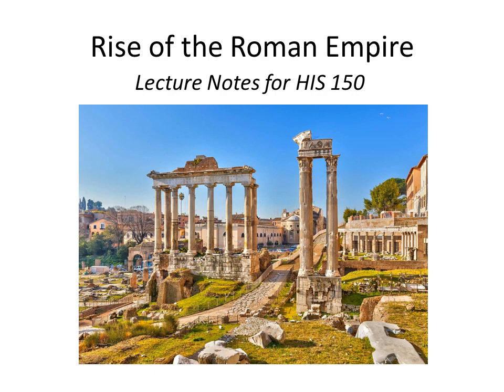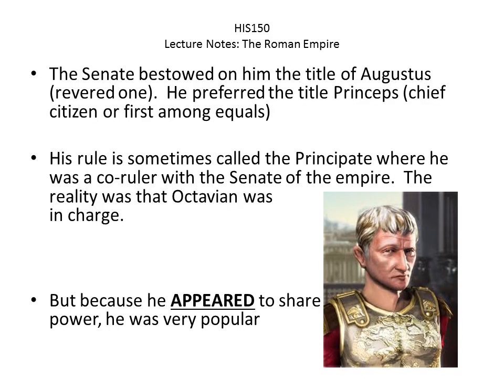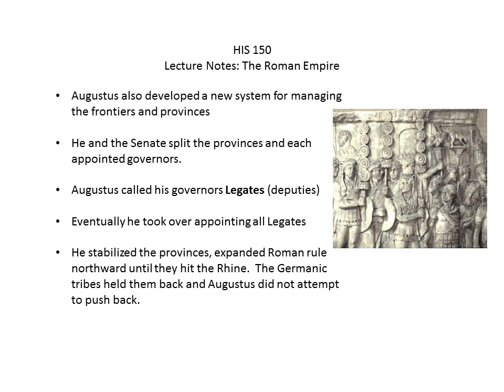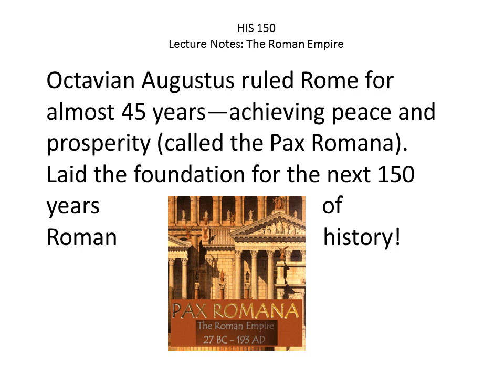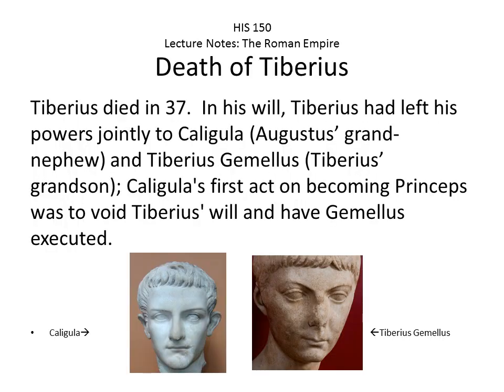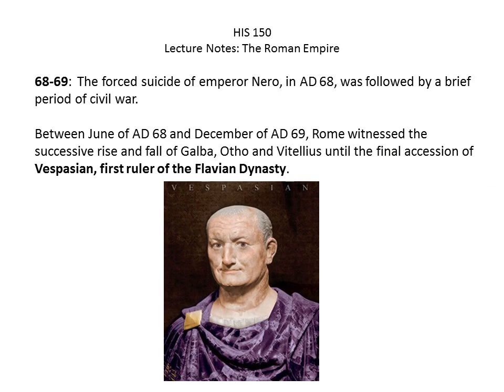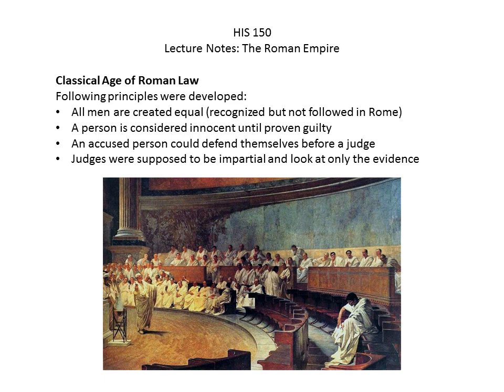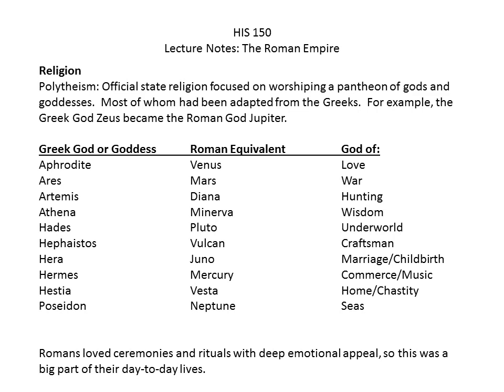Rise of the Roman Empire Lecture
Rise of the Roman Empire
HIS150:  Western Civilization